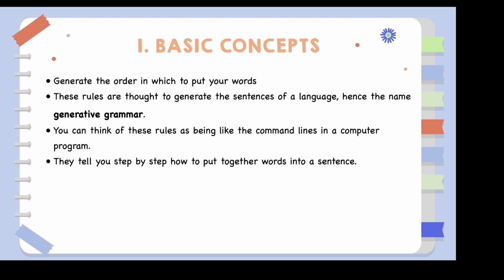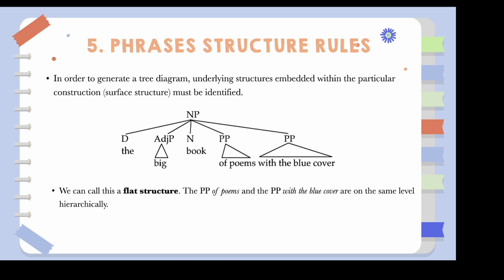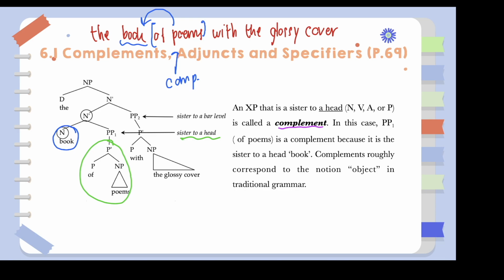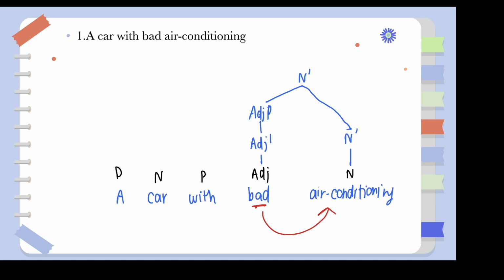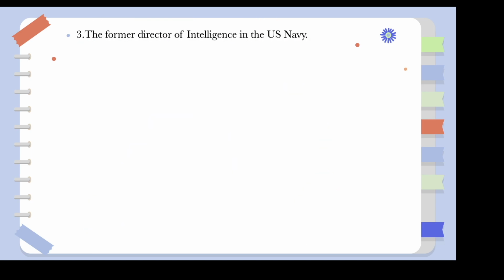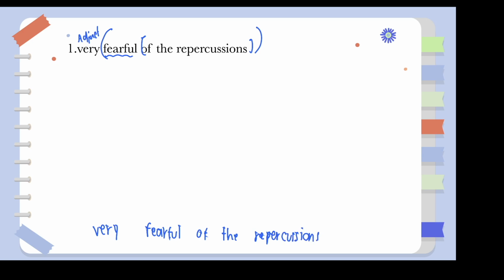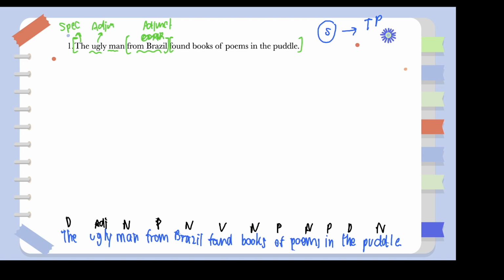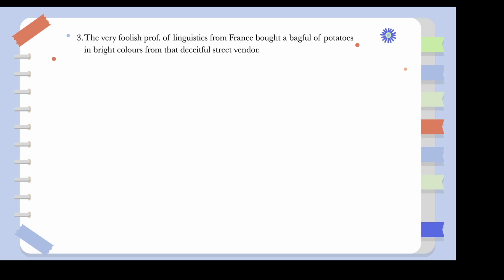Chapter 11: Syntactic Analysis